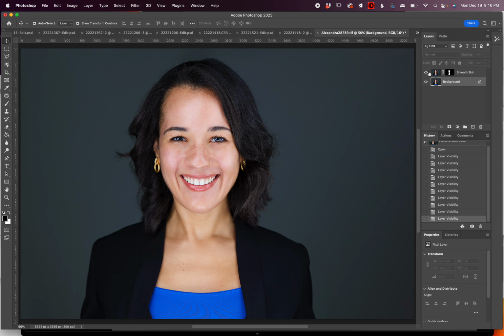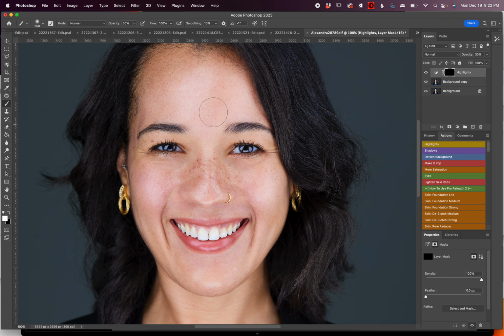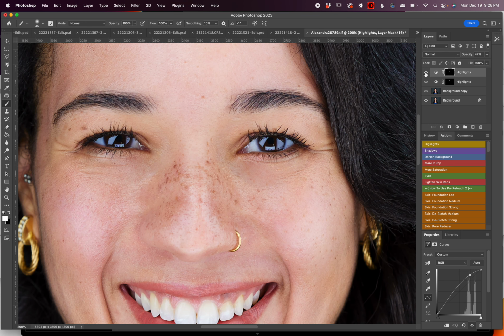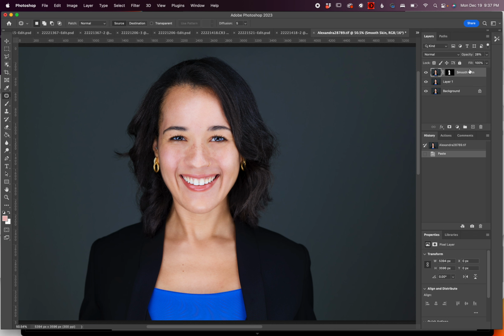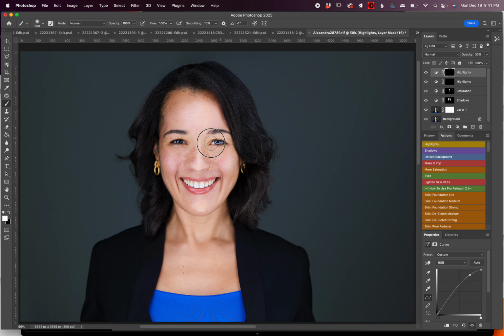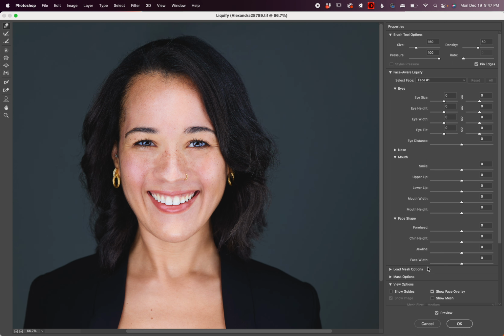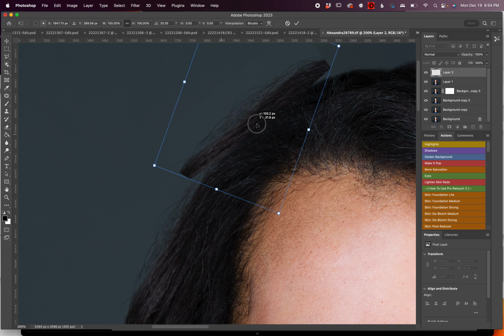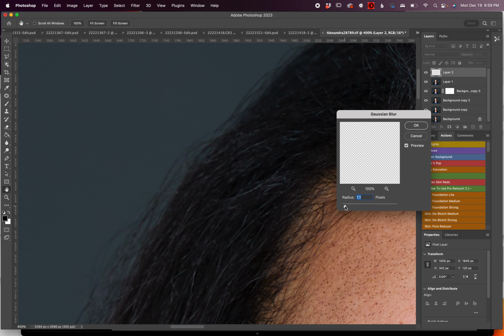How to fix images shot ahead of convergence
In this video I go over the steps I use to salvage otherwise great images that have been taken when a subject moves ahead of convergence of the lights which results in a less than flattering light pattern on their face.

I did not take this image, it came to me via a fellow headshot crew member.  This community is wonderful and we as members work to help each other grow.